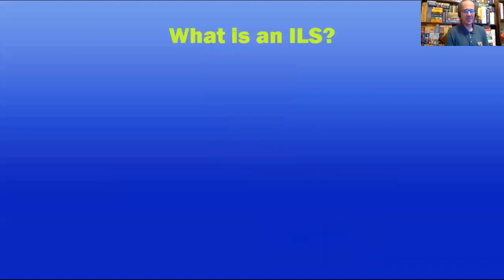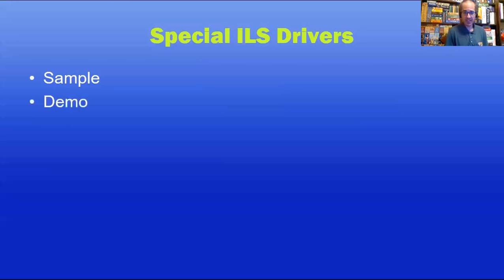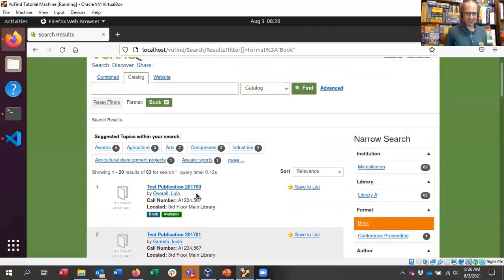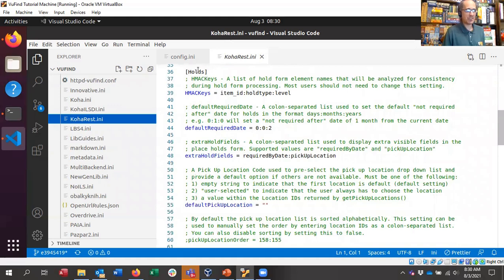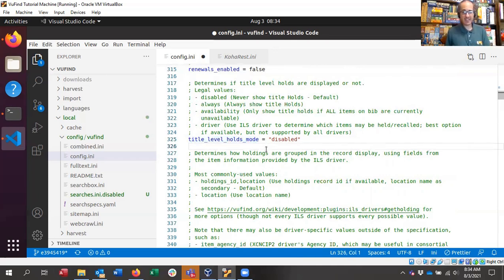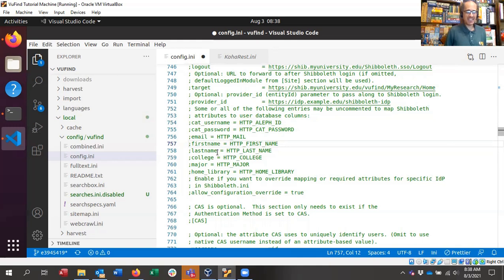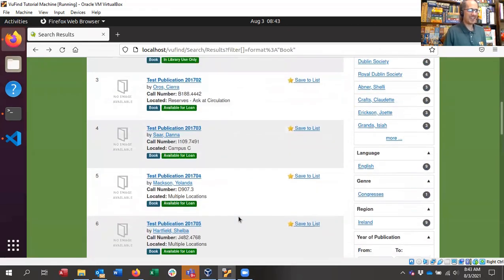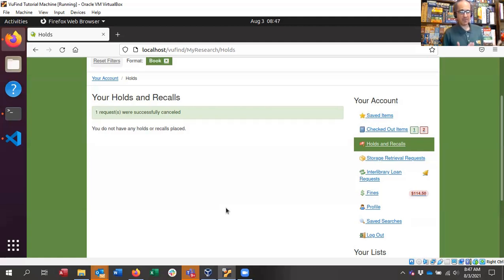VuFind®: ILS Drivers, Part 1: Introduction to ILS Drivers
The nineteenth VuFind instructional video provides an introduction to ILS Drivers, the VuFind components that allow it to interact with your library's Integrated Library System / Library Management System / Library Services Platform to provide real-time status information and patron services. This video explains at a high level how the drivers work, and discusses configuration and troubleshooting.